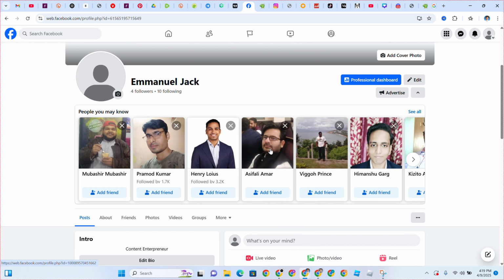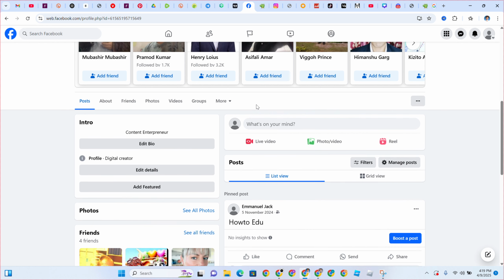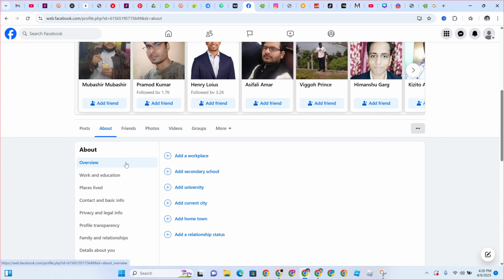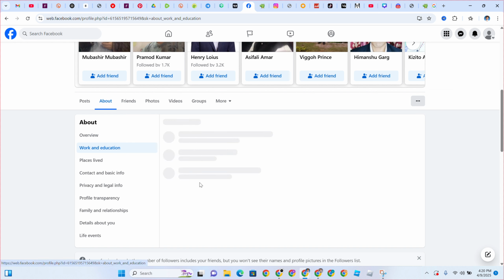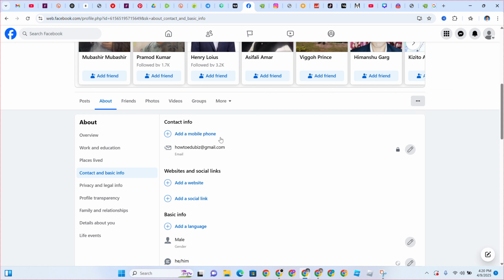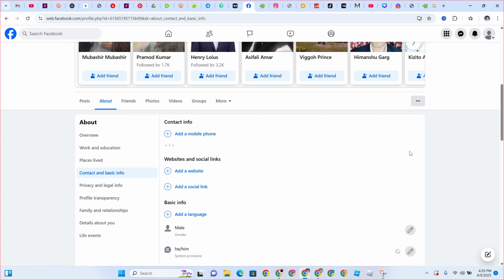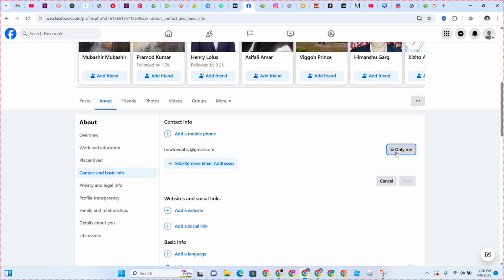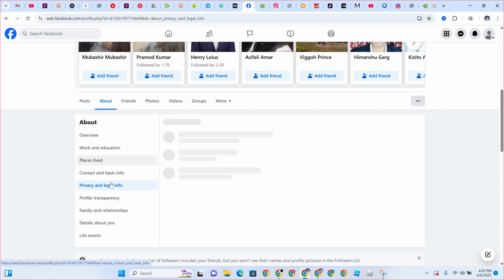How To Remove About Info on Facebook (2026)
In this video I'd show you How To Remove About Info on Facebook 2026 , Ensure you subscribe & turn on the bell notifications to this channel for lots of more educational guides and contents like this.

⛓️ HELPFUL LINKS  :

1. Sign up For a Chance to Win $100 on your first Deposit

2. Earn Your first $5 Now

3. Deposit + Sign up to get Amazing Job Gig Offers

4. Best Virtual Dollar Card for Online Payments & Subscriptions

5. Click & Sign up to this if you have $3

6. I use this S£cret Tool to grow my other Faceless Channels

7. Learn Forex Trading From the Scratch

8. The Complete Amazon KDP Beginners Program

9. Google Ads Mastery Program

10. The Ultimate WhatsApp Sales Blueprint

11. Earn up to 55% on Each Trade

12. Earn up to $500 I'm Credits

13. Invest in Stocks & Shares